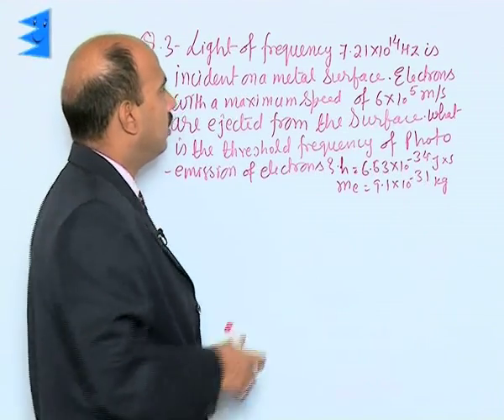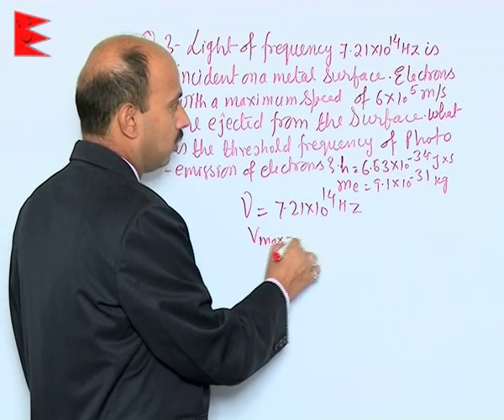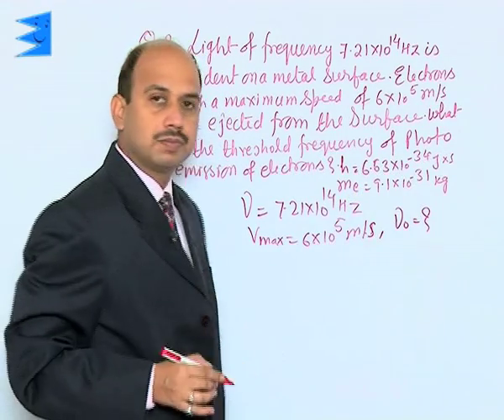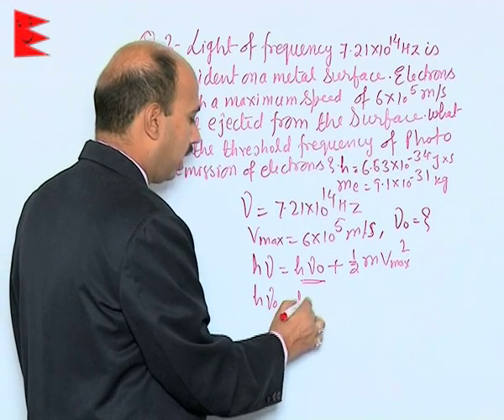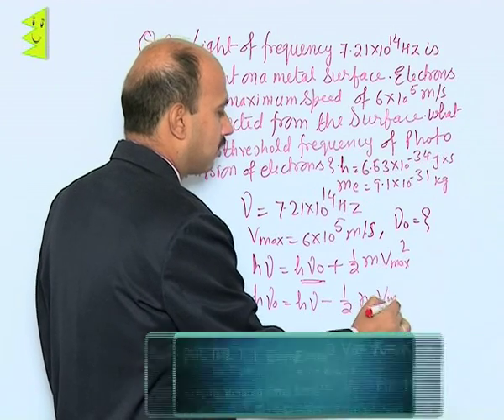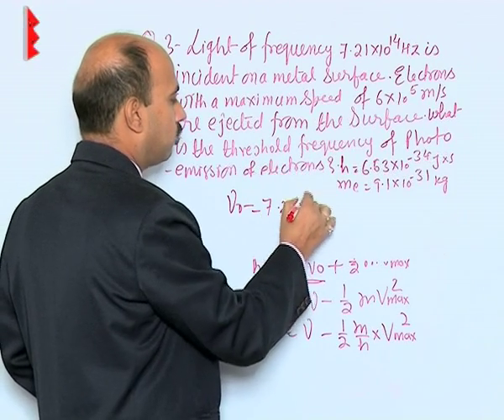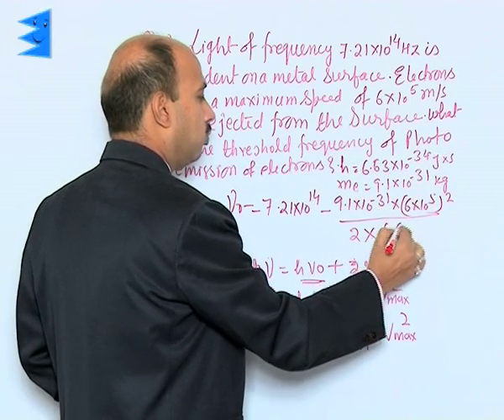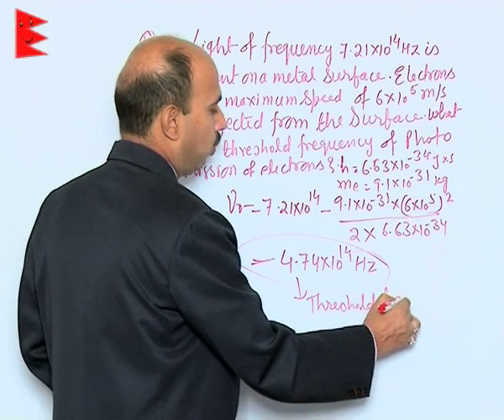CBSE Class 12 Physics Dual Nature of Radiation and Matter Illustration-III |Extraminds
Topic: Illustration-III
Extraminds